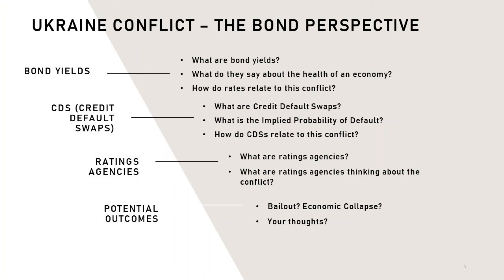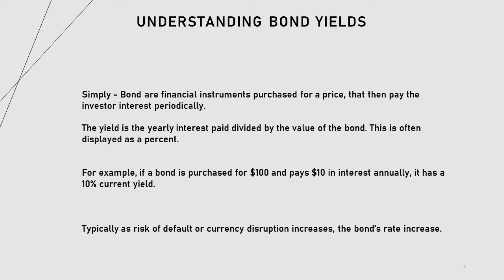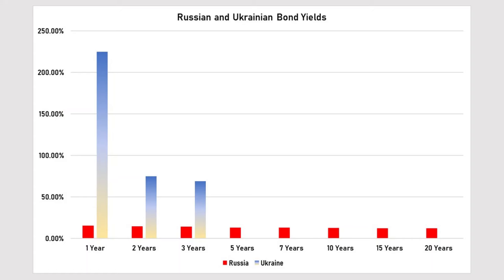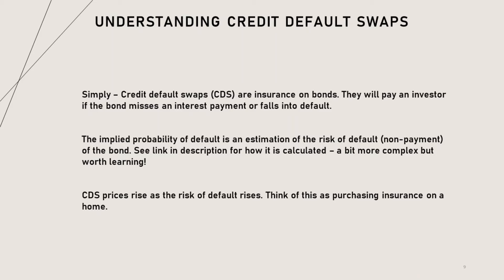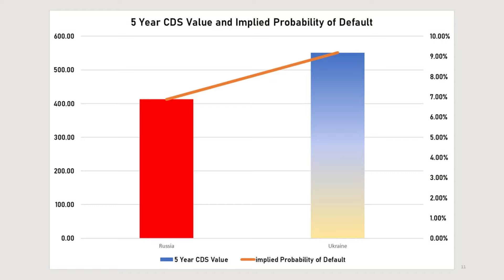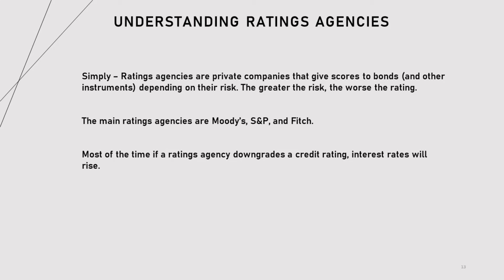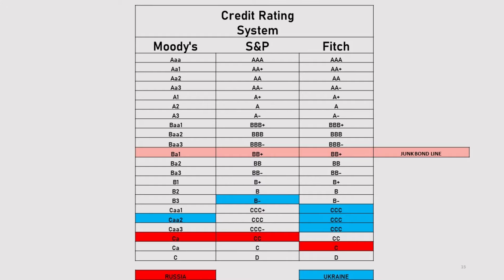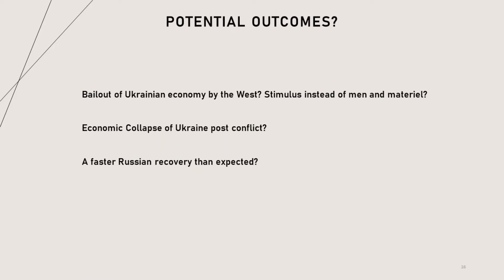Finance News - INVESTORS Betting on Ukraine to LOSE War?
In this video, we discuss how investors in the Ukrainian Bond Markets and Russian Bond Markets are reacting to the Ukrainian conflict. The topics covered include Ukrainian and Russian bond yields, credit default swaps, and rating agencies' reactions to the conflict.